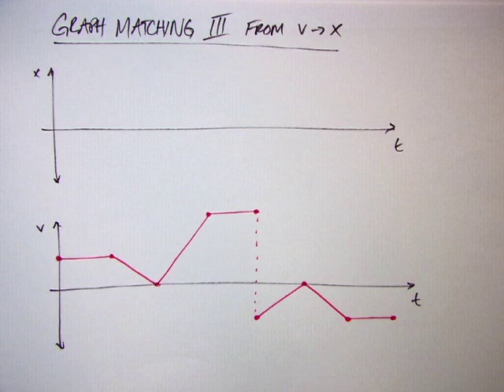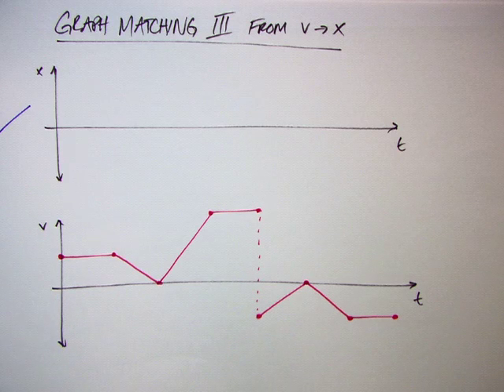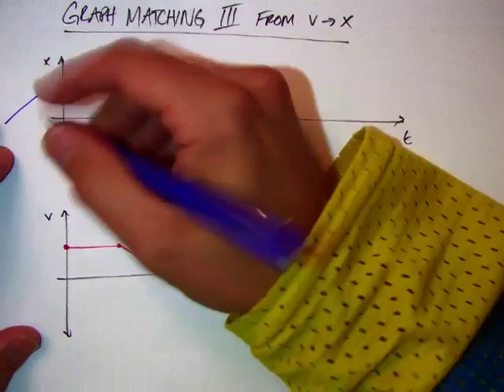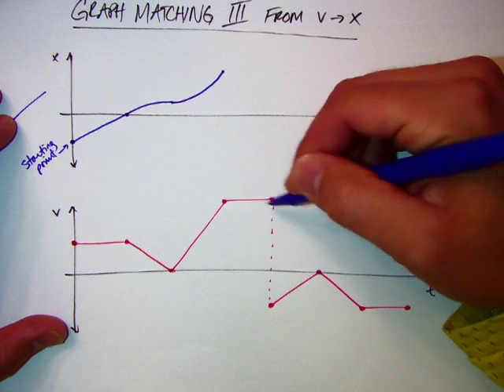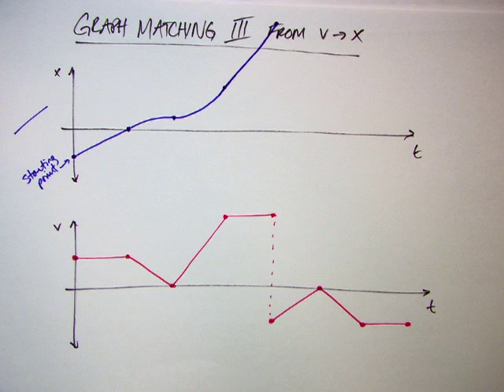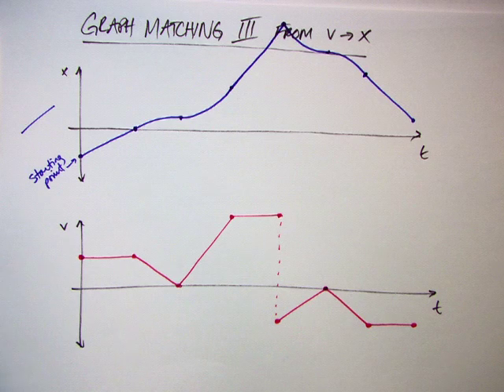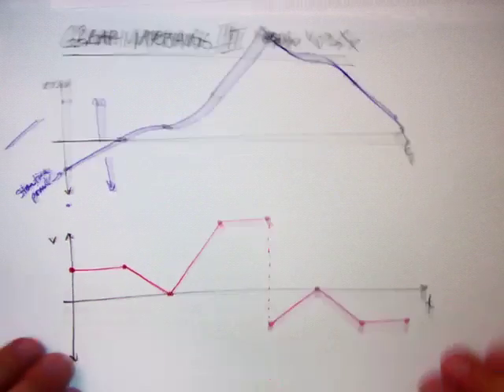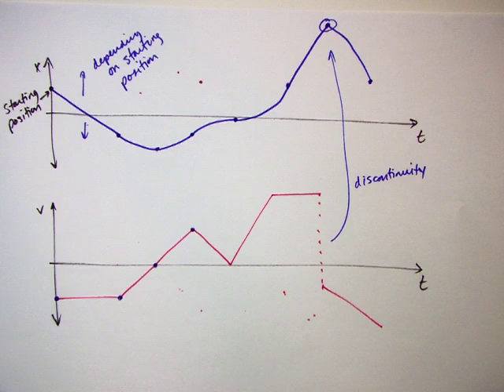1.18 Graph matching v-t from x-t #4